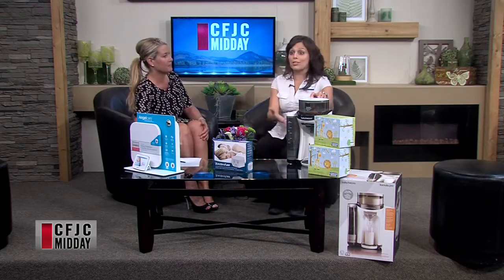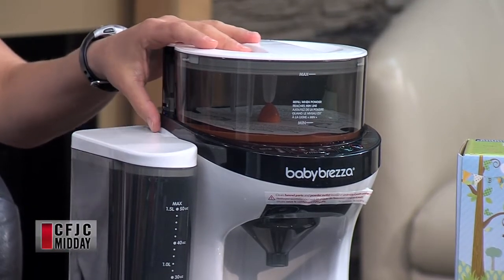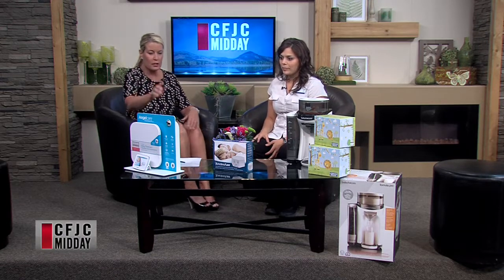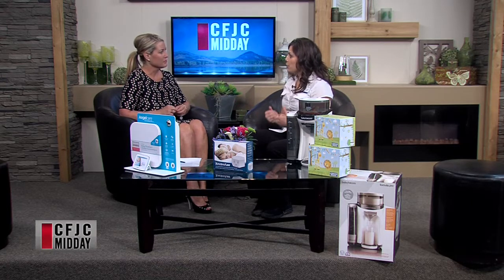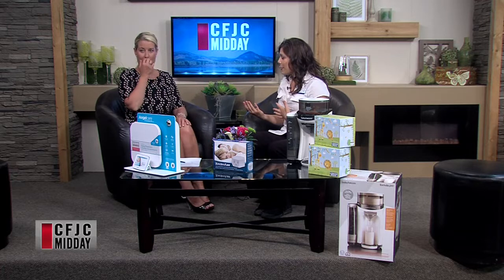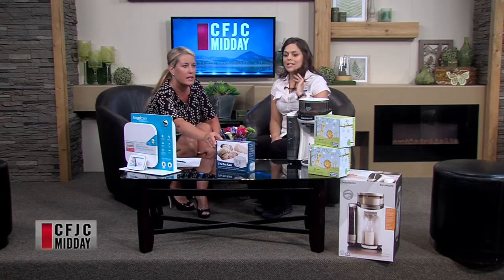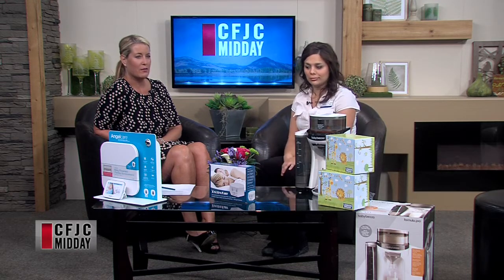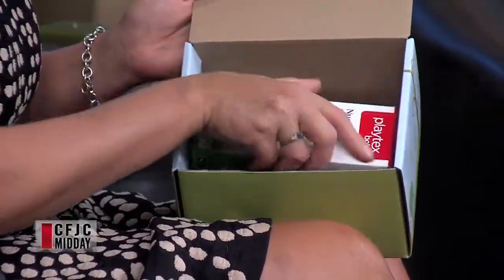CFJC Midday - Aug 14 - London Drugs (for the baby)